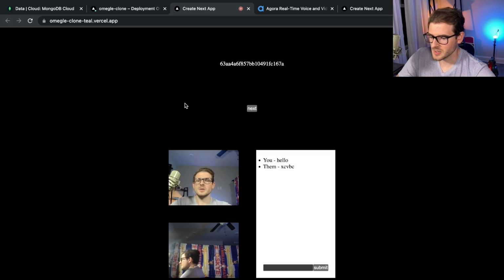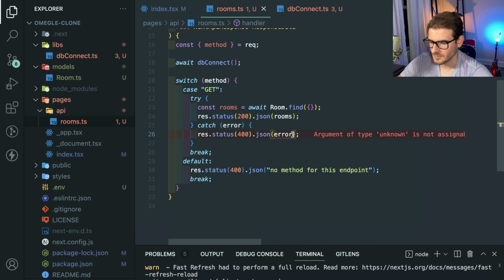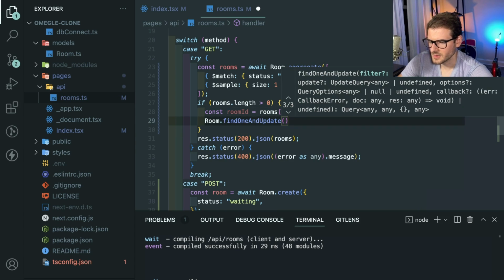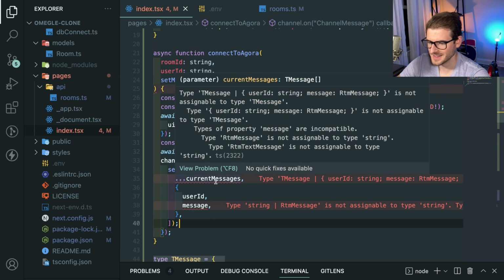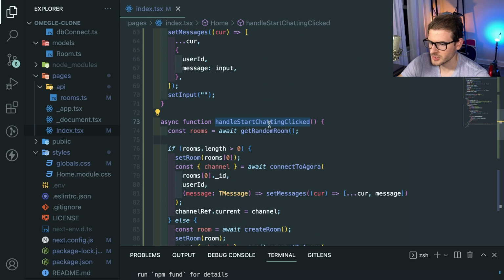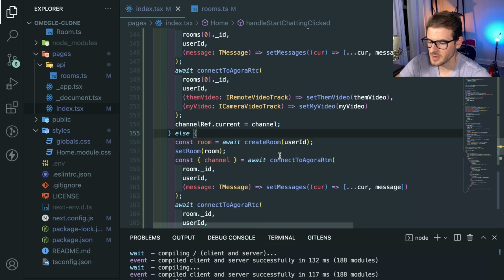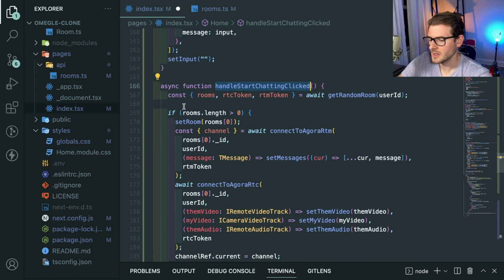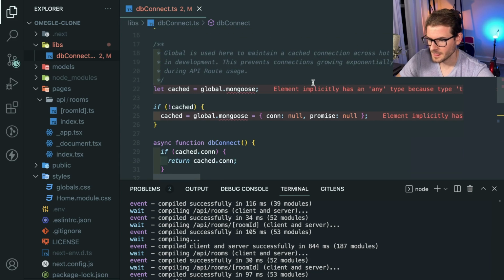Coding an Omegle clone MERN prototype (with Next.js, Mongo, and Agora)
Trying to build an omegle clone using next and agora.

00:00 Intro
01:35 Initial Next Setup
02:23 High Level Design
06:28 Setup
08:23 api endpoint / mongoose setup and debugging
25:20 get random room
30:21 create new rooms
38:00 strict mode issue
40:50 agora RTM chat panel
01:12:05 RTC video / audio setup
01:08:12 Styling a bit
01:23:14 Setup agora Token logic
01:44:02 Setup Audio
01:47:50 Next button
02:03:34 Deploy to Vercel
02:07:56 Conclusion

This video was a paid promotional video for Agora.io.

My VSCode Extensions:
- theme: material community high contrast
- fonts: Menlo, Monaco, 'Courier New', monospace
- errors: Error Lens
- extra git help: Git Lens
- indent rainbow
- material icon theme
- prettier & eslint